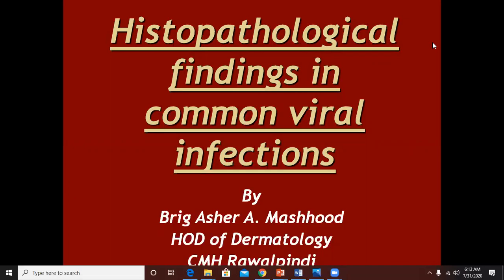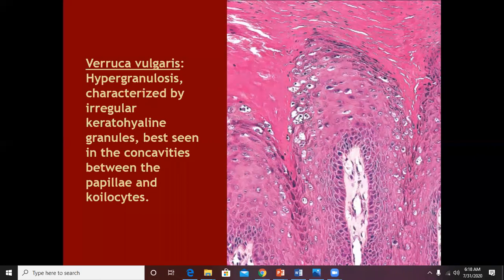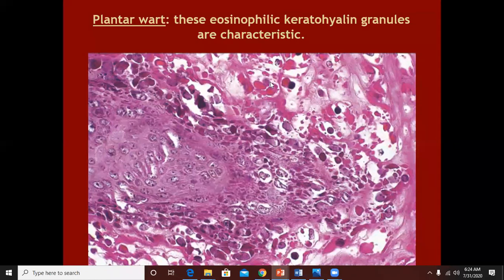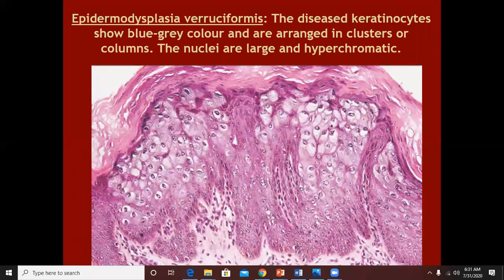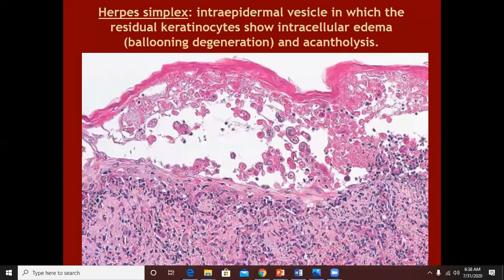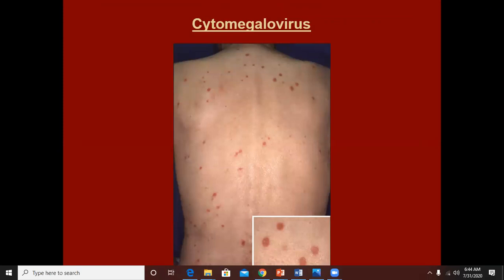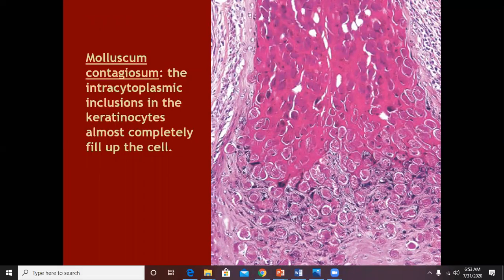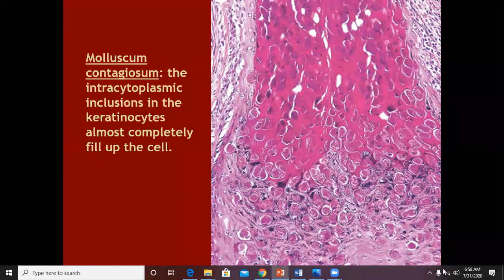Lecture-33: Dermatopathology; Viral infections